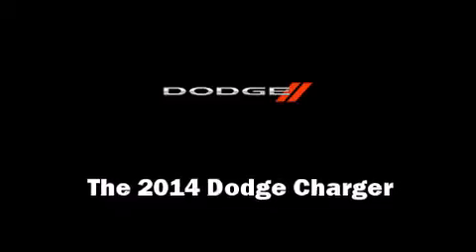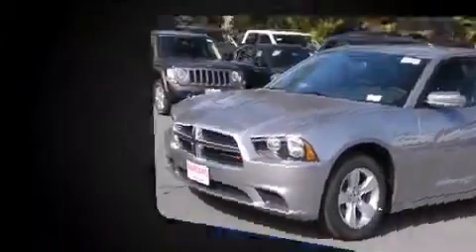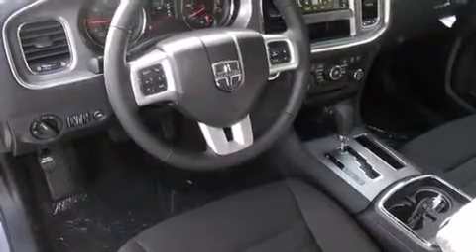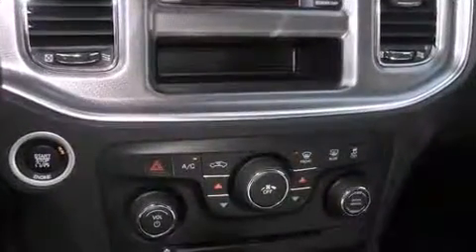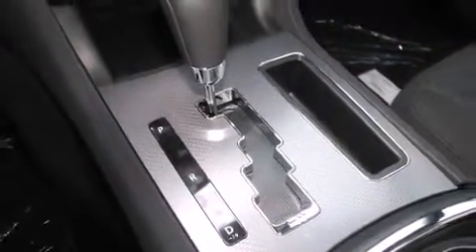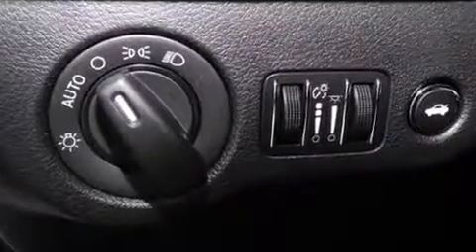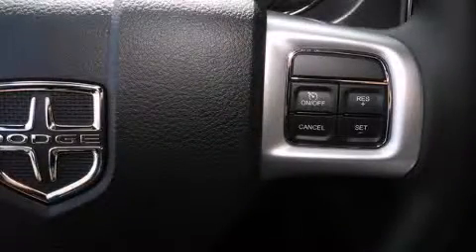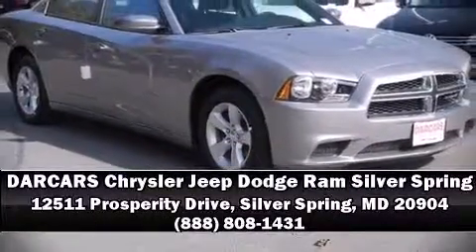2014 Dodge Charger SE in Silver Spring, MD 20904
The 2014 Dodge Charger. This 4 door, 5 passenger sedan leads among competitors in its segment. It features an automatic transmission, rear-wheel drive, and a refined 6 cylinder engine. The following features are included: front and rear reading lights, a trip computer, automatic temperature control, fully automatic headlights, remote keyless entry, cruise control, and 1-touch window functionality. Audio features include a CD player with MP3 capability, steering wheel mounted audio controls, and 6 speakers, providing excellent sound throughout the cabin. Dodge also prioritized safety and security with features such as: dual front impact airbags, head curtain airbags, traction control, brake assist, anti-whiplash front head restraints, a panic alarm, and 4 wheel disc brakes with ABS. For added security, dynamic Stability Control supplements the drivetrain. We know that you have high expectations, and we enjoy the challenge of meeting and exceeding them! Stop by our dealership or give us a call for more information.